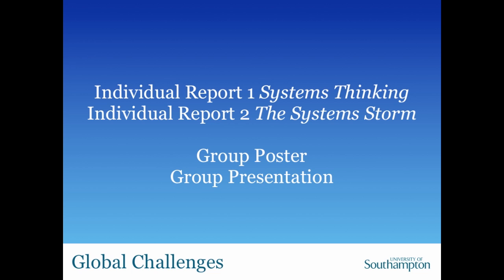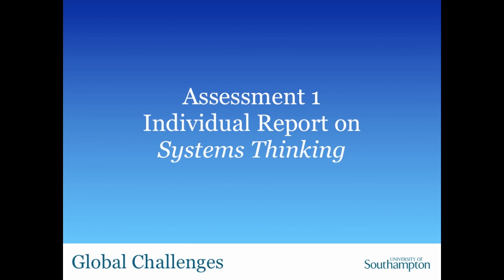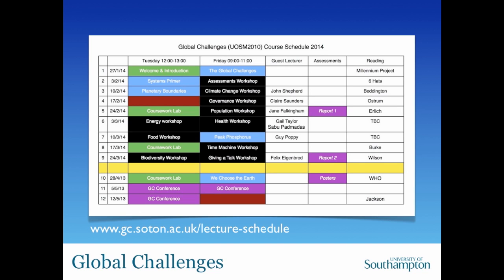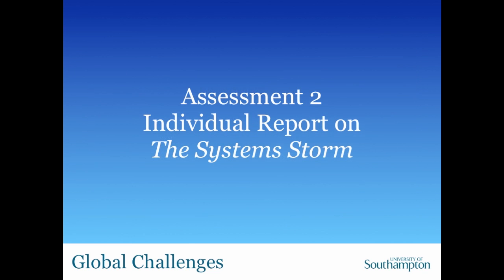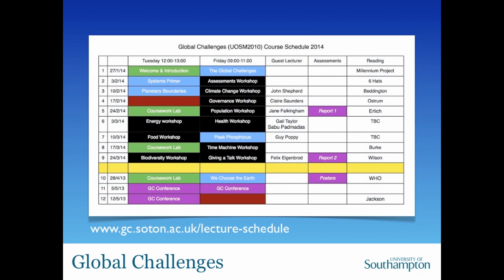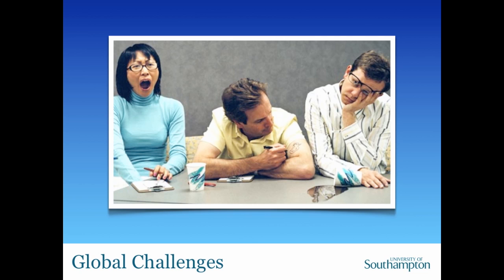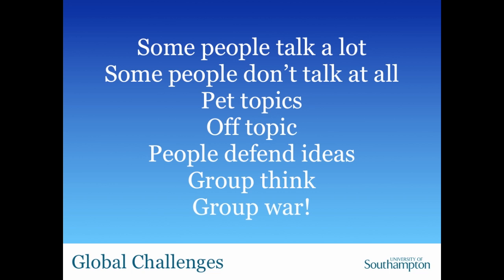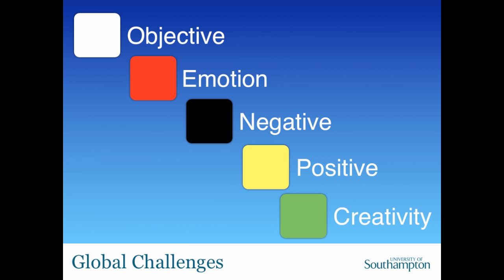Global Challenges UOSM2010 2014 Lecture 4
Lecture given by Dr James Dyke on 7th February 2014. "Assessments"